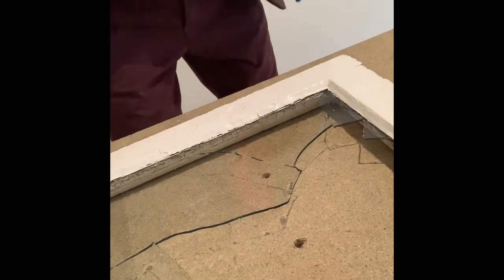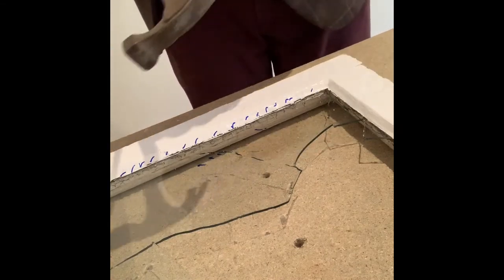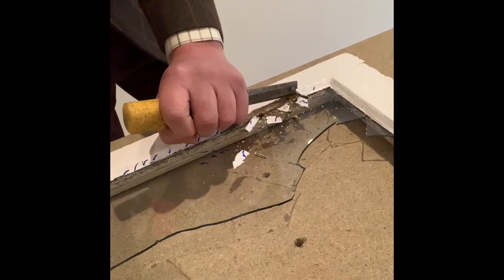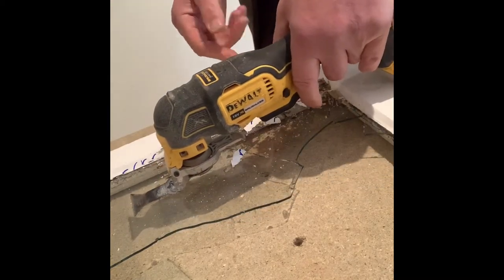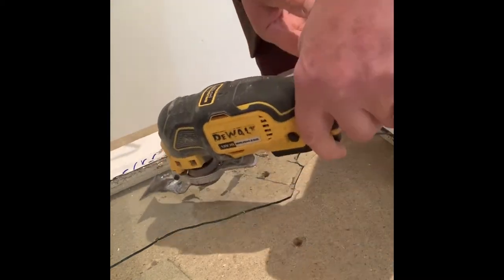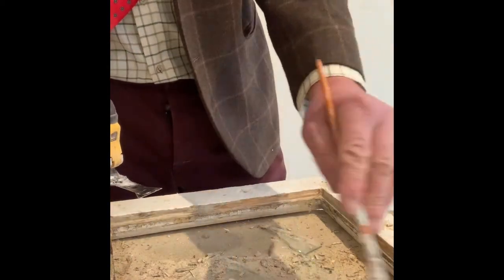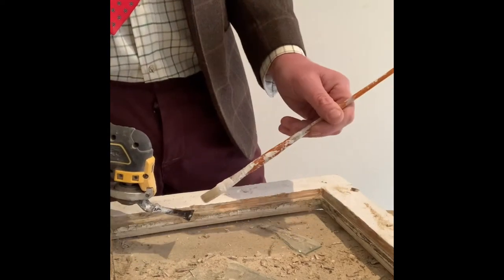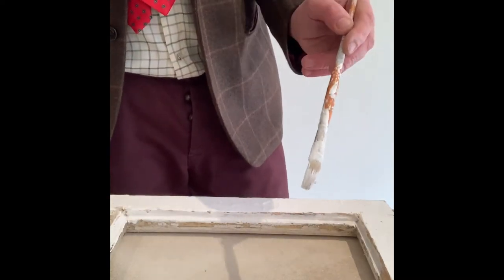How to mend and glaze a window with putty